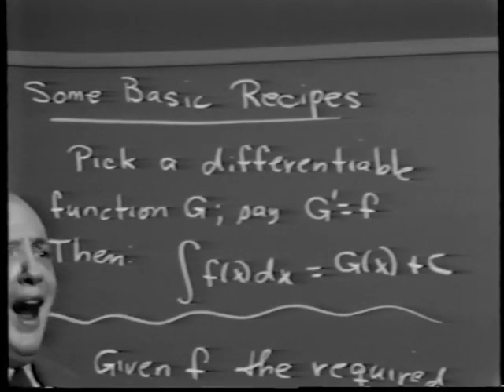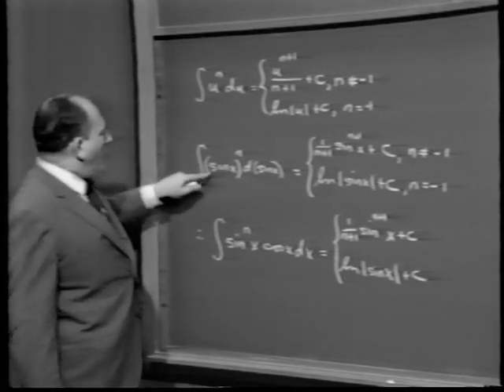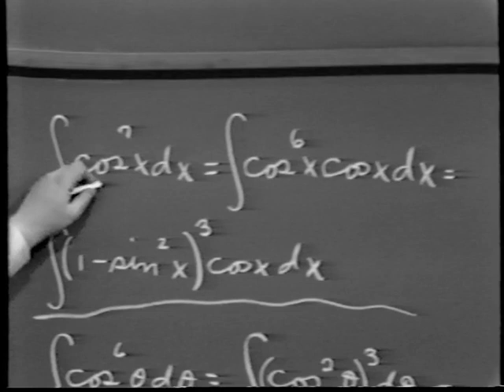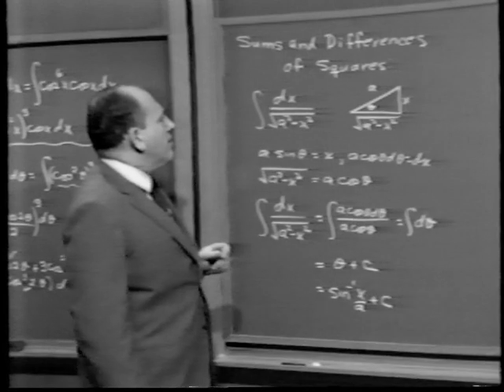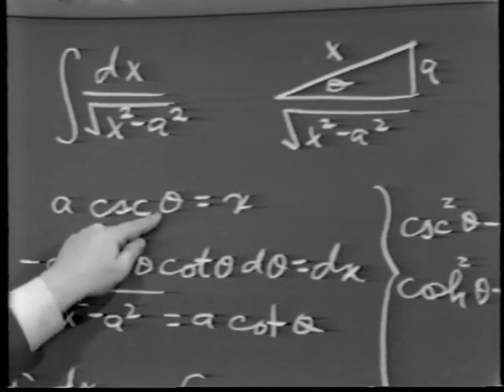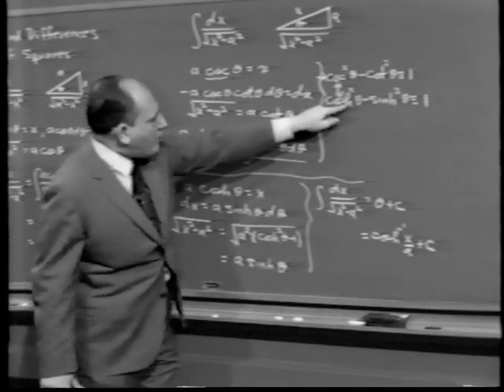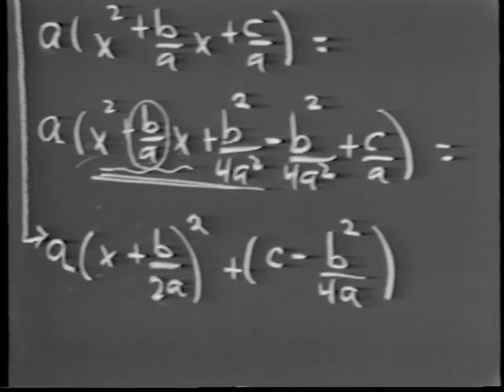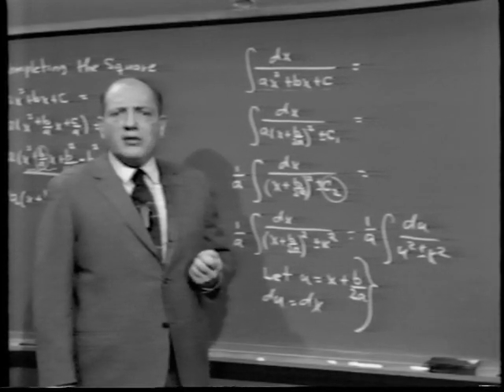Unit VI: Lec 1 | MIT Calculus Revisited: Single Variable Calculus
Unit VI: Lecture 1: Some Basic Recipes